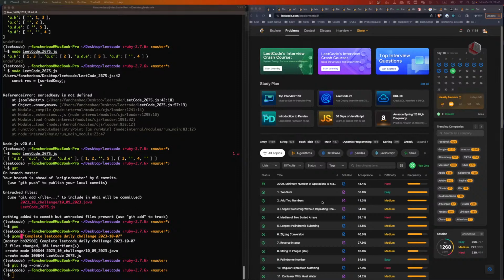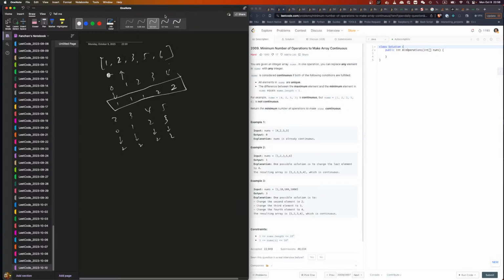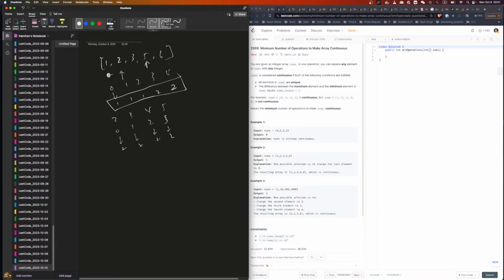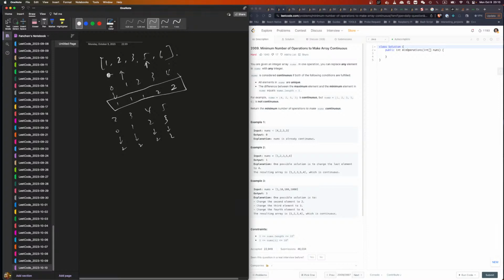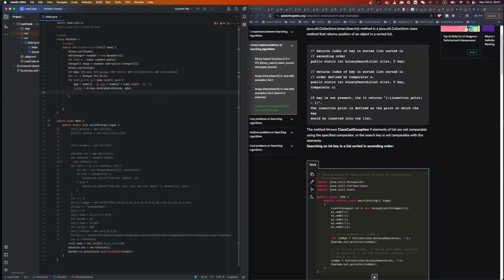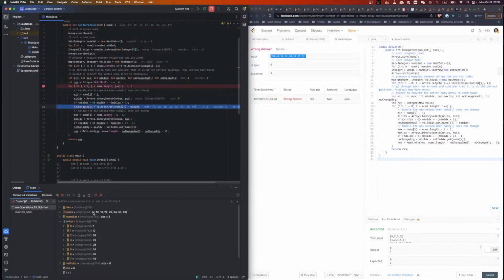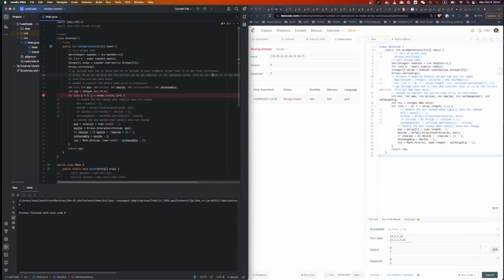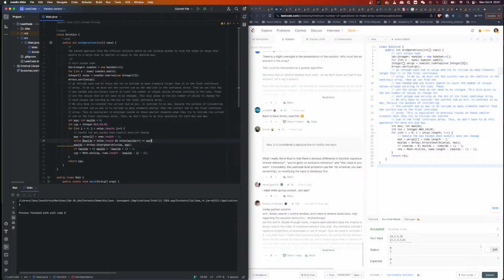2023-10-10 LeetCode 2009 (Pista)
A veces, se puede hacer intercambio de la búsqueda binaria con la ventana deslizante.